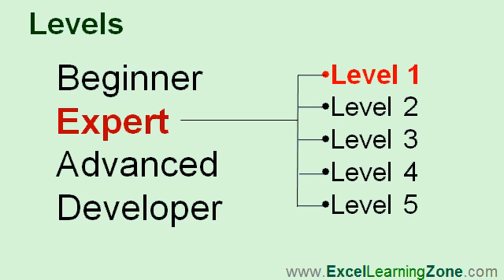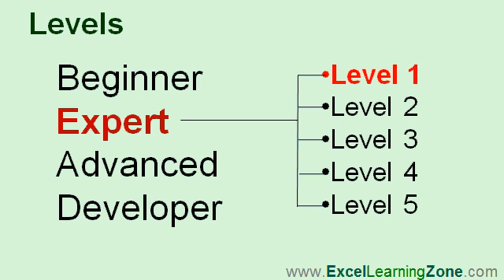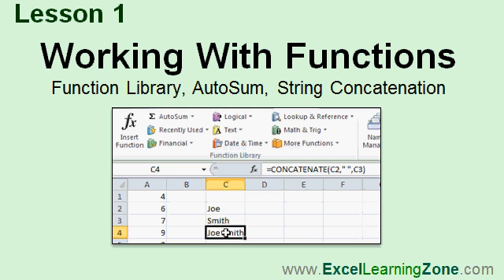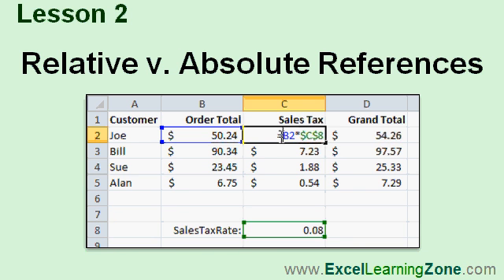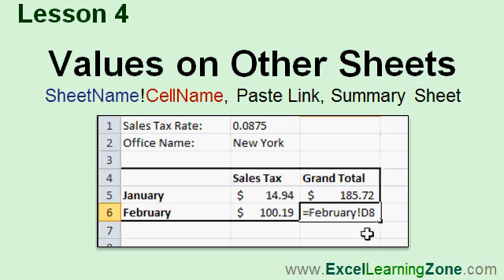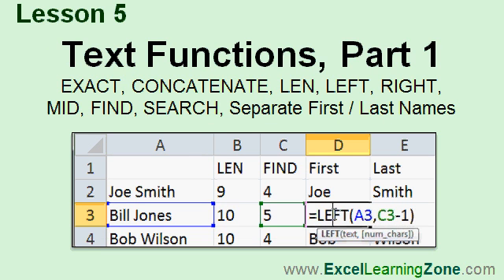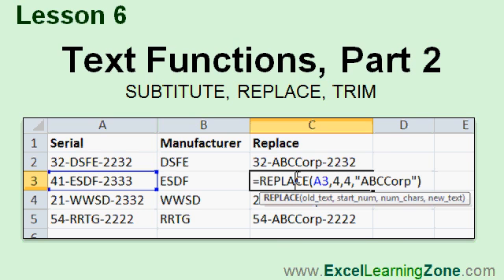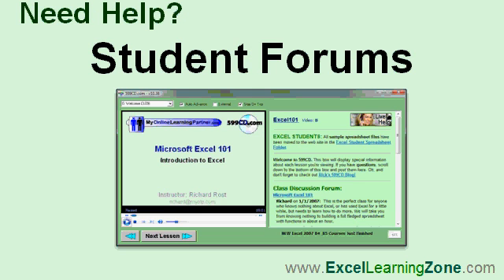Microsoft Excel 2010 Expert Level 1 Introduction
- This is the first tutorial in the Excel 2010 Expert series. It covers lots of new techniques for working with formulas and functions. We will begin by closely examining all of the popular functions in Excel, starting with the text manipulation functions in this class. Topics covered: Ways to Enter Functions & Formulas; Relative vs. Absolute References; Named Cells & Ranges; Referencing Values on Other Sheets; Creating a Summary Info Sheet; Text Functions; Exact, Concatenate, Left, Right, Mid; Find, Search, Substitute, Replace, and more! For complete details on this entire course,